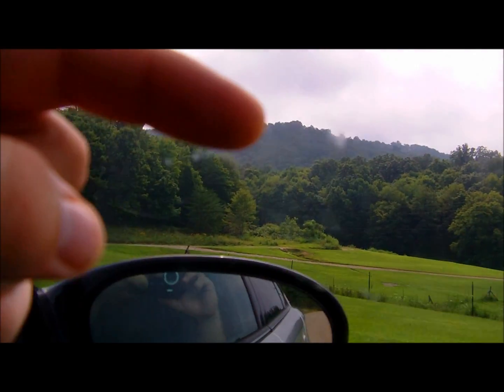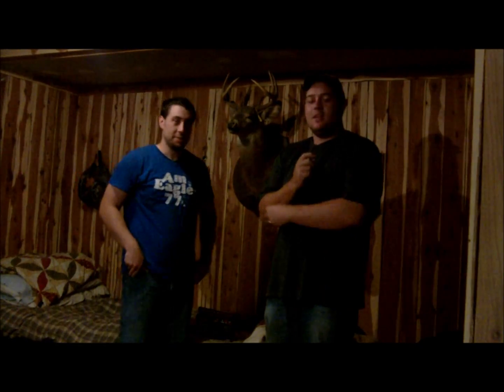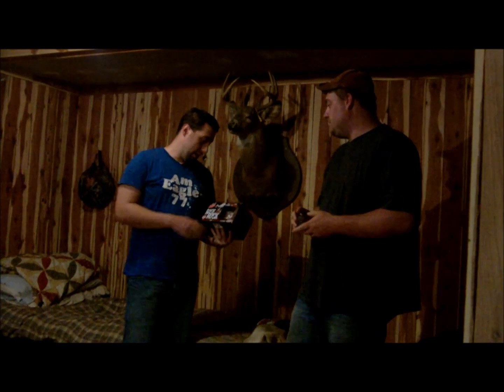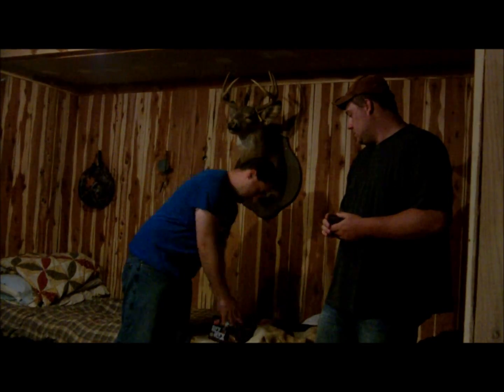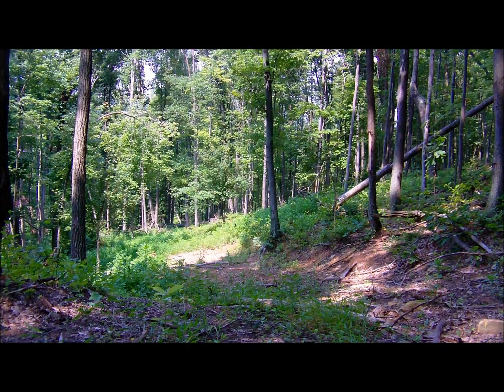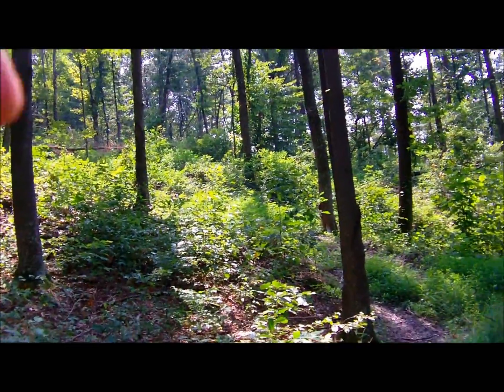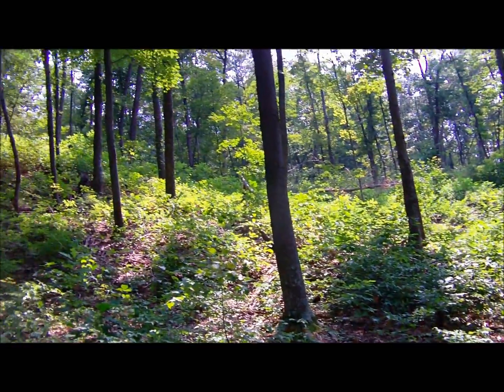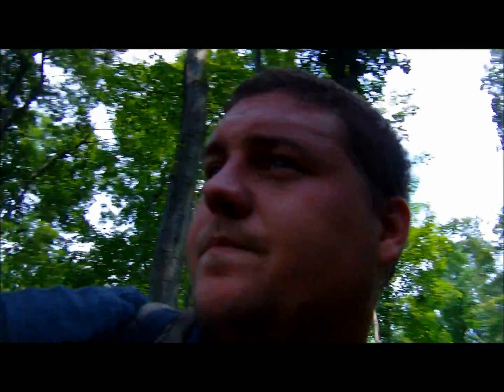Ohio Deer Scouting Trip Part1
Back in the deer woods